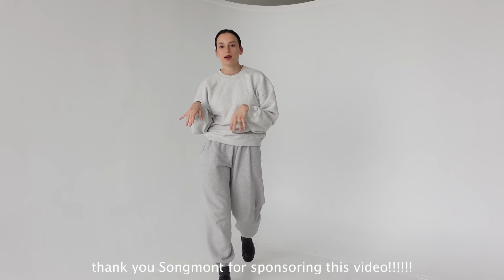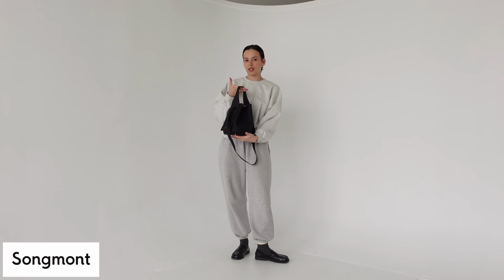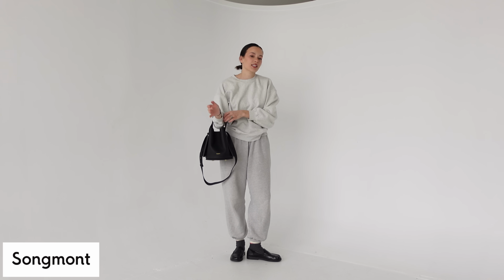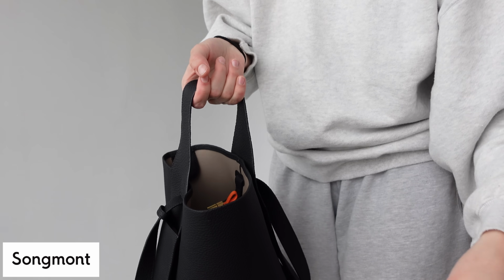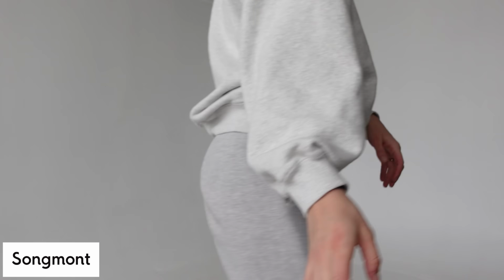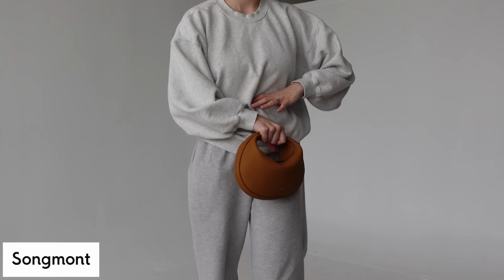freezing cold winter outfits | casual winter outfit inspo that will actually keep you warm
TIMESTAMPS
00:00 intro
03:17 HEATTECH
03:25 outfit 1
03:33 outfit 2
(same as 1)
03:47 outfit 3
jacket: thrifted
kotn beanie
kotn scarf
04:02 outfit 4
hat: thrifted
scarf: hysteric glamour
04:36 outfit 5
super puff
kotn beanie
05:10 outfit 6
05:46 outfit 7
Jeans sneakers
Scarf: thrifted
kotn beanie
05:59 outfit 8
super puff
Hat: thrifted
Jeans sneakers
06:19 outfit 9
Tights & socks Amazon basics
Jacket: thrifted
Kerchief: thrifted
06:40 outfit 10
(Same as outfit 9 with no pants hahahahaha)
07:01 outfit 11
kotn beanie
Skirt: thrifted
07:24 outfit 12
Skirt: thrifted
Tights: Amazon basics
Jacket: thrifted
Kotn beanie
08:00 outfit 13
All thrifted except boots
08:10 outfit 14
All THRIFTED
08:14 outfit 15
ok if I don’t say just know it’s thrifted hahaha
Jeans: everlane (old)
08:20 outfit 16
Jeans: old everlane
super puff
08:37 outfit 17
Jacket: Levi’s (old)
Jeans: Jeanology (thrifted)
kotn scarf
08:49 outfit 18
Pants: peachy den
Belt: Duluth (lol)
09:14 outfit 19
Pants: adidas
super puff
09:42 outfit 20
DONE YAY
YOUVE SEEN ALL THE PIECES BEFORE PEACE OUT ILY

CODE LAINI10
CODE LAINI20
CODE LOZ15